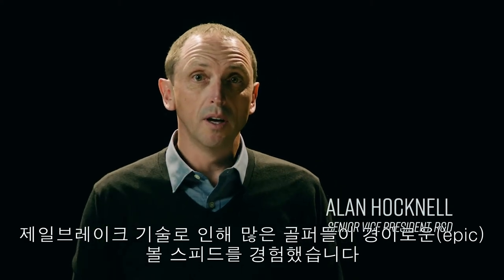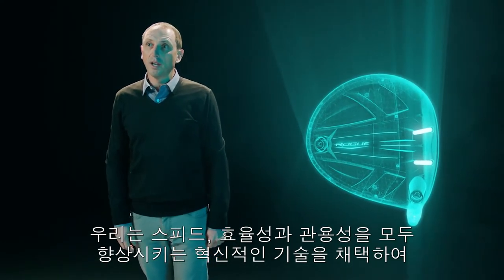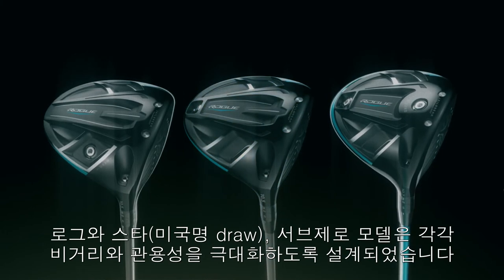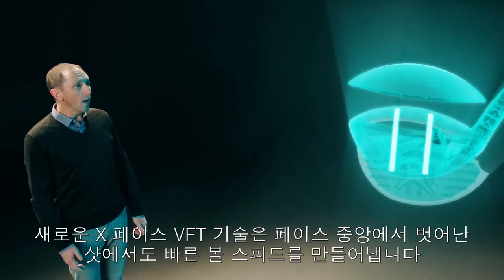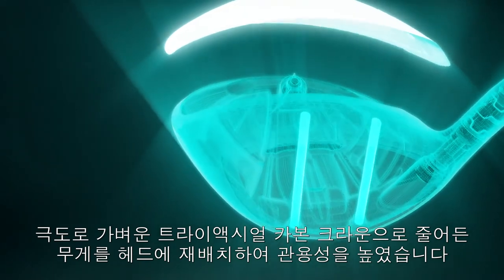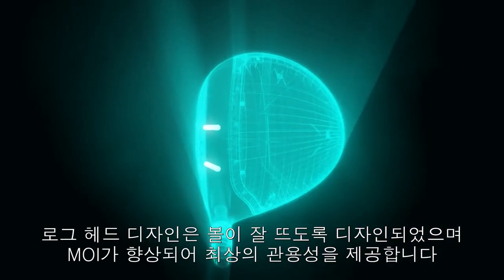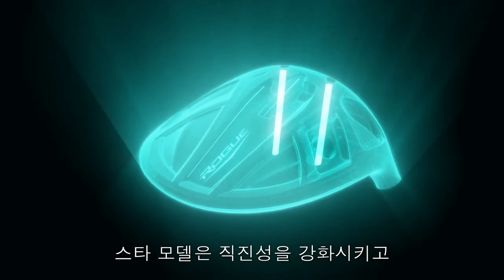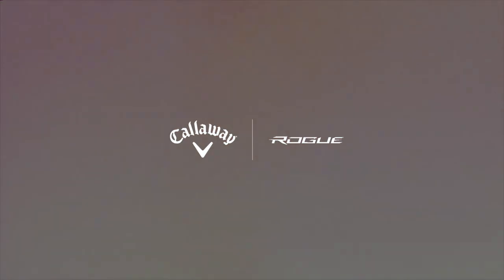[캘러웨이] 로그 드라이버 : 제일브레이크 테크놀로지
GBB 에픽 드라이버에서 반칙같은 비거리와 관용성을 선보인 제일브레이크 기술이 한층 더 강화되었습니다. 뉴 제일브레이크 기술로 한층 강화된 로그 드라이버를 만나보세요.